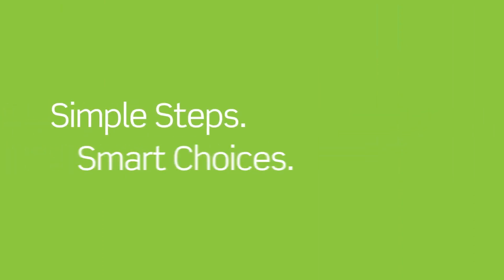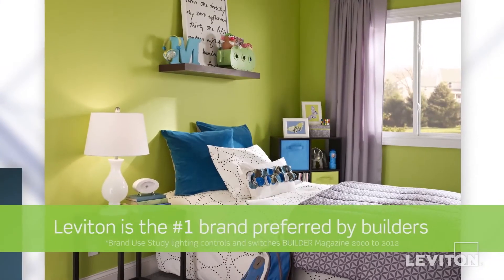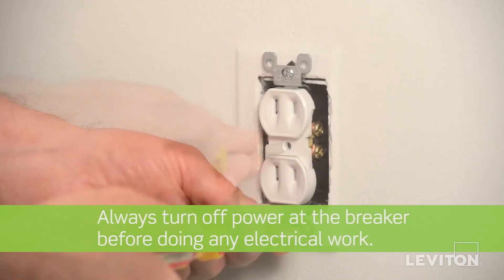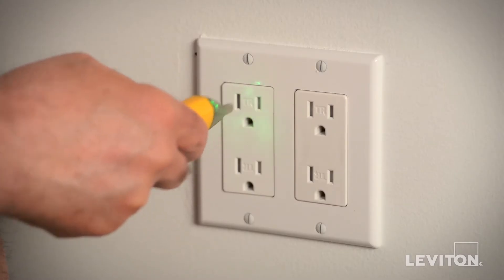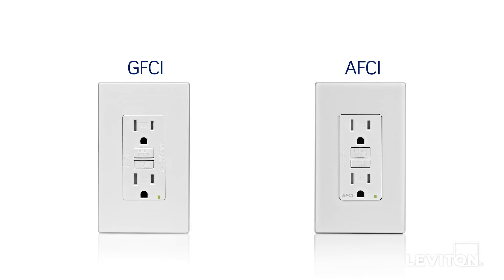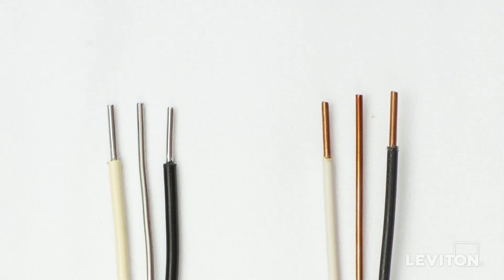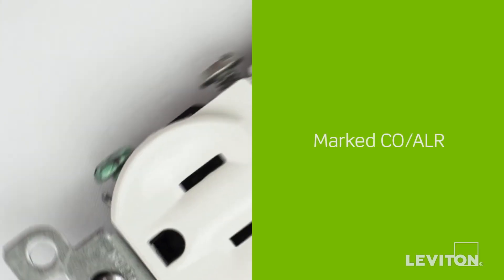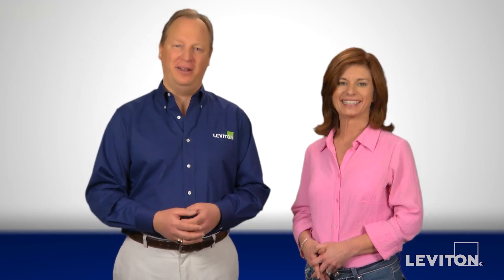Leviton Presents: How to Make Your Older Home Safer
Watch this video for an in-depth review of information, rules and tips on how to make an older home, with outdated electrical wiring or devices, a safer living space.